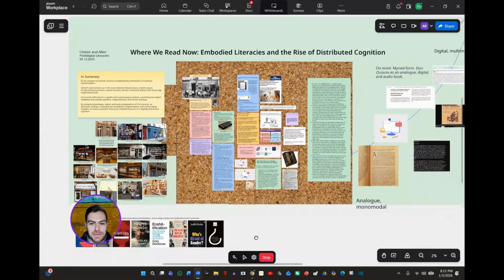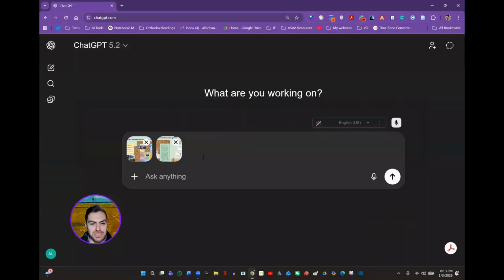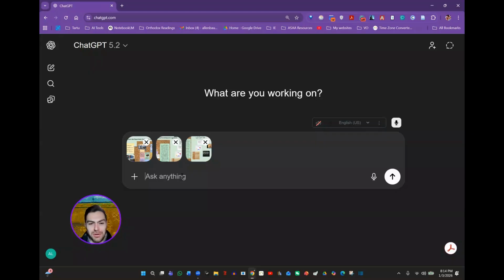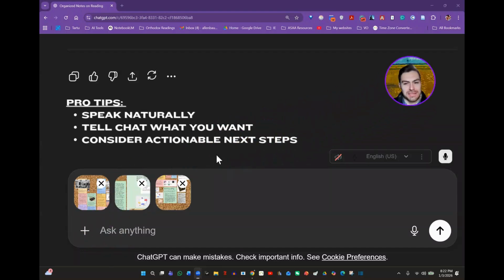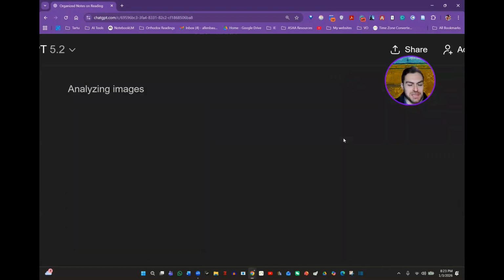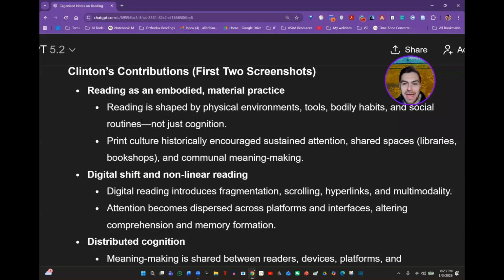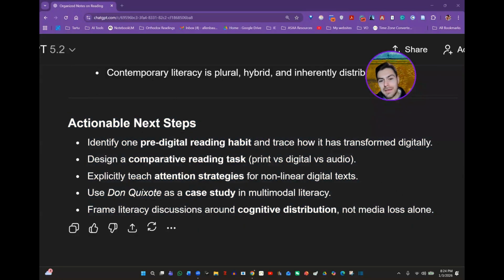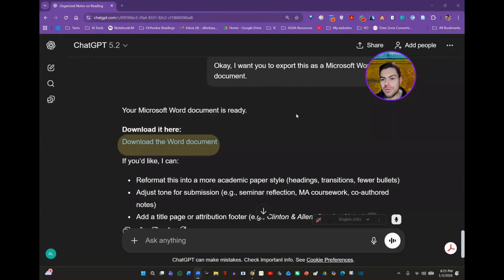Turn Your Messy Zoom Whiteboard into Useful, Organized Notes — Fast!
Hello friends! Allen here. In this short video, I demonstrate a real workflow I use to turn messy Zoom whiteboard notes into clear, organized, and actionable teaching materials using ChatGPT.

I walk through the process step by step: capturing raw notes, structuring them with AI, and refining the output into something I can immediately use for lesson planning and student feedback. The goal is not automation for its own sake, but reducing cognitive and administrative overhead so more attention can stay on students.

This is a practical example of how I use AI as a thinking partner—handling the mechanical work while leaving judgment, clarity, and pedagogical decisions in human hands.